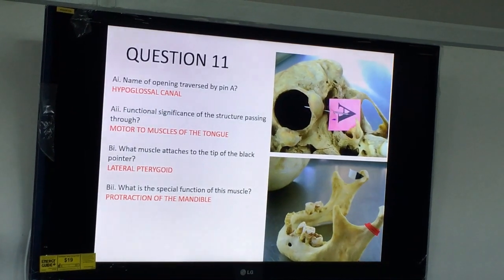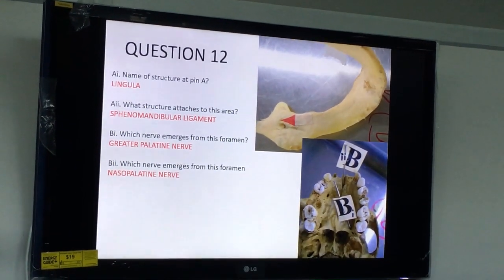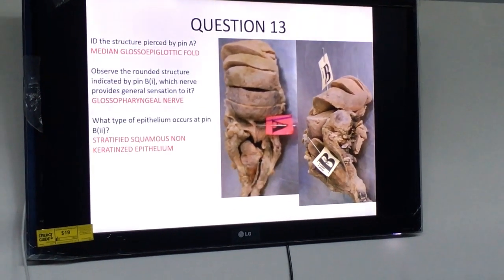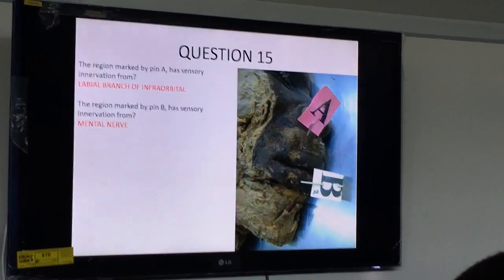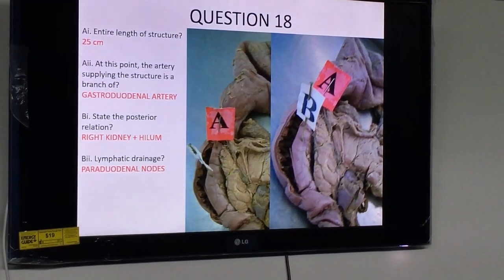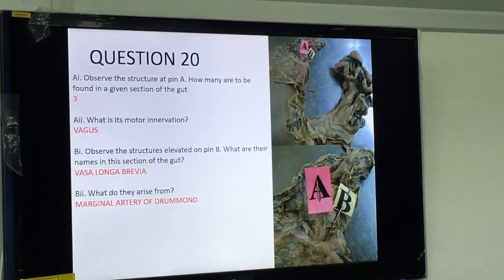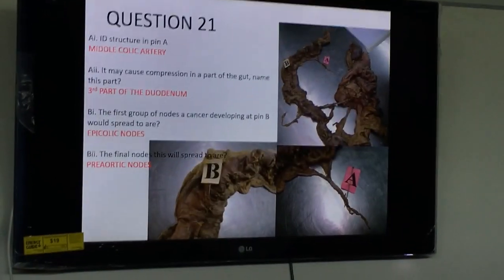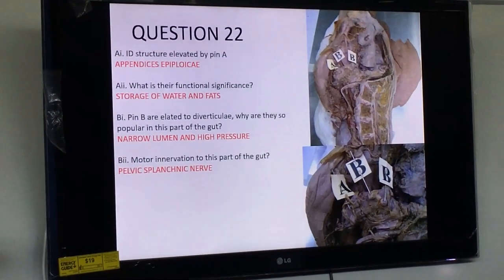solomon spotter go through part 1